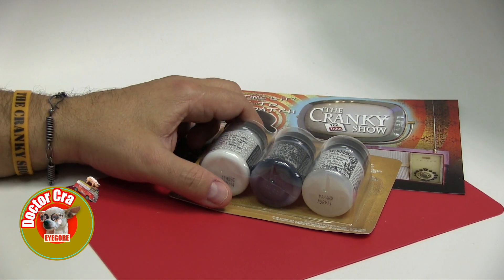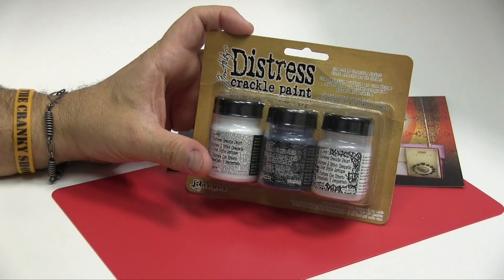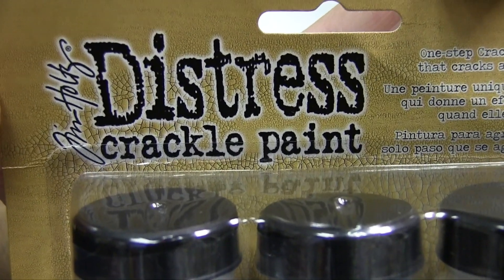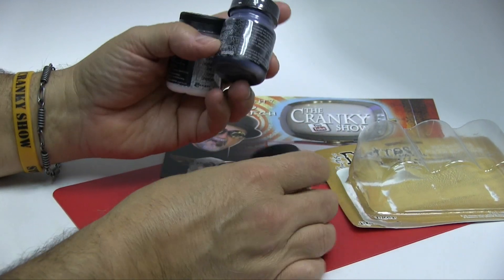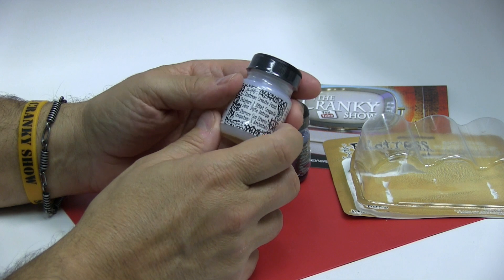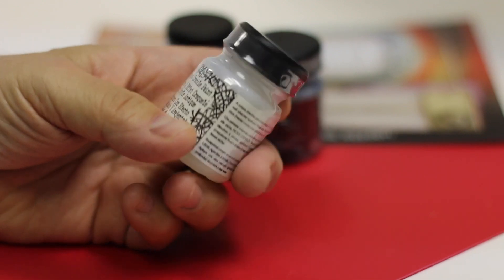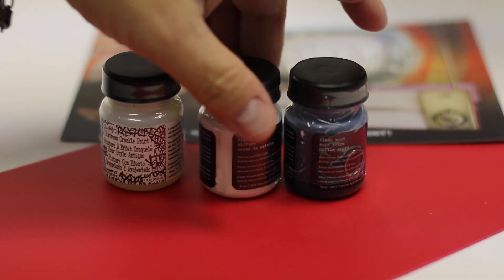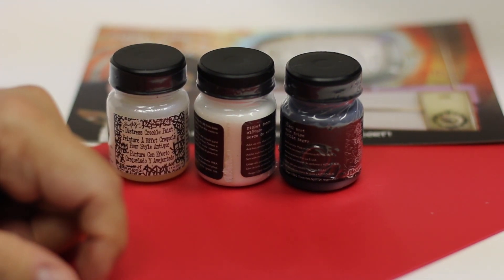Distress Crackle Paint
CREDITS:  "Cranky Industrial" composed and performed by Carlton Temple and recorded at CT SPEEDSHOP STUDIOS, and is used here with permission.